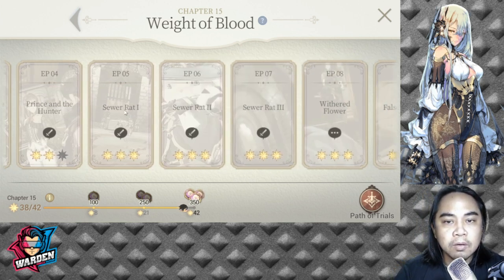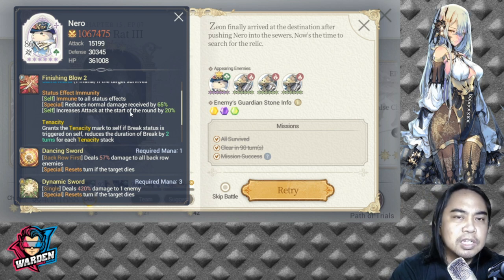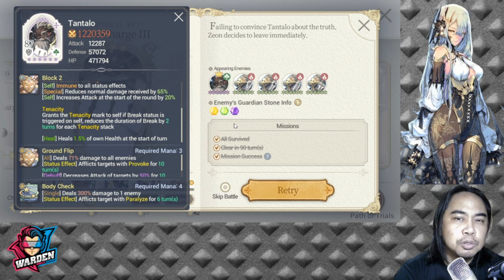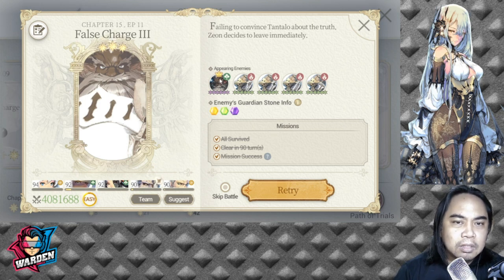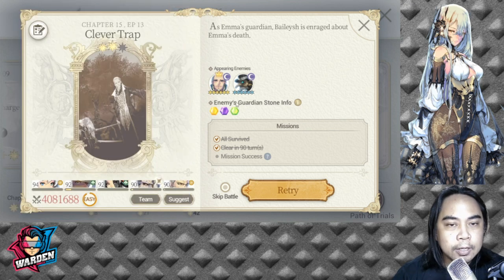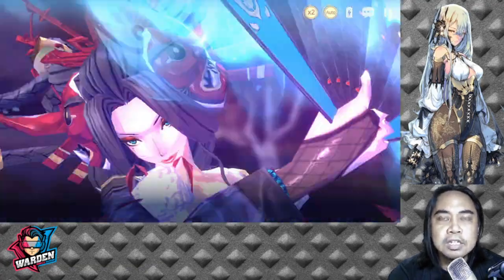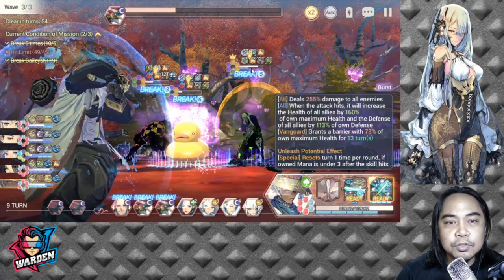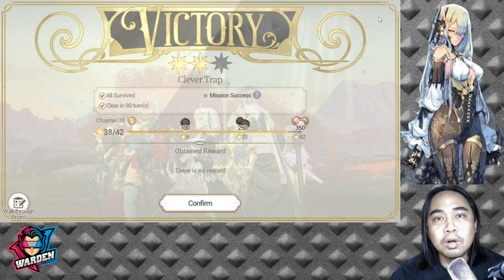How to clear All Episodes in Chapter 15 | Exos Heroes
Episode 94: Recommended Hereos to be used and Chapter 15 content tips. This video contains battle commentary.